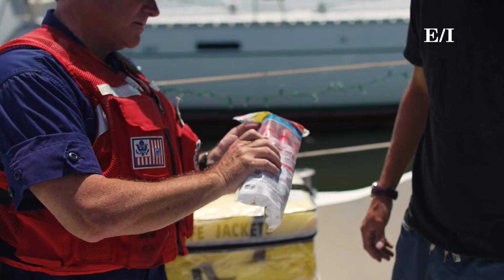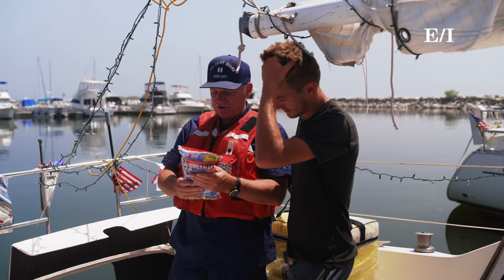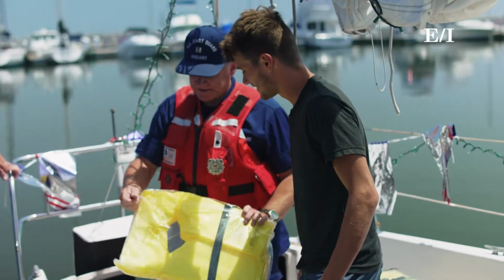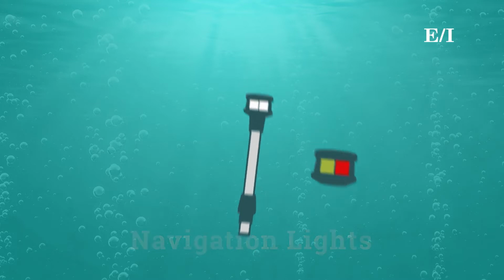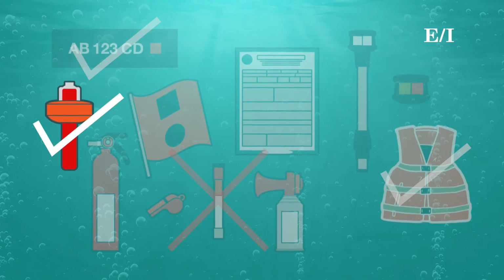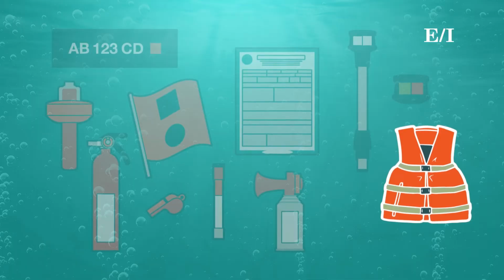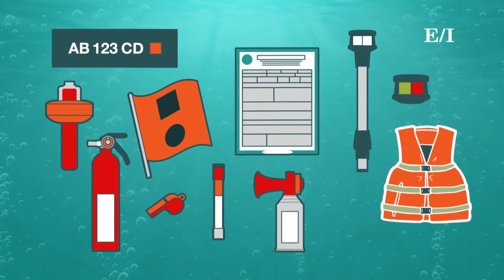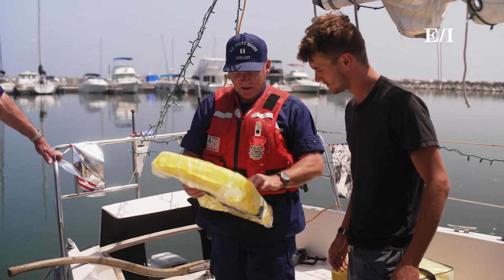US Coast Guard Boat Safety Check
Does your boat pass the US Coast Guard safety check? You should be packing a lot more than just sunscreen and a water bottle if you’re heading out onto the water. Come along as Adventure Team members Zach and Charlie join US Coast Guard Auxiliary members on real boat safety inspections! There are a lot of useful tools and technologies that could save your life during a boating accident, but they are no good to you if you don’t have them on your boat in the first place! Next time you head out for a day of fun, check to make sure you have all the safety equipment you need to keep you safe out on the water!